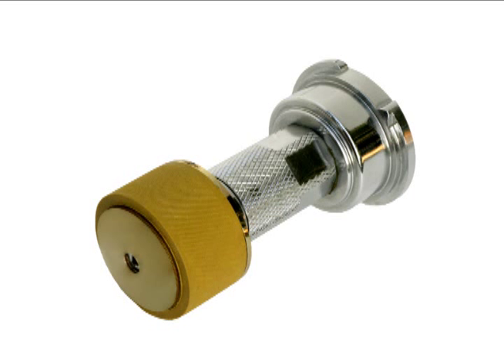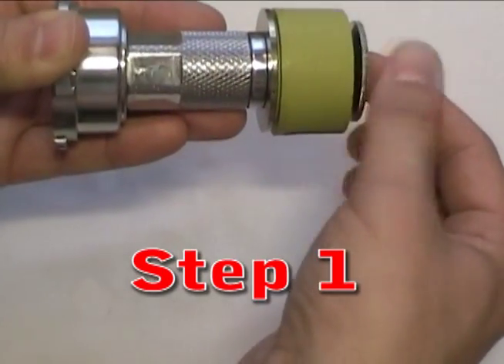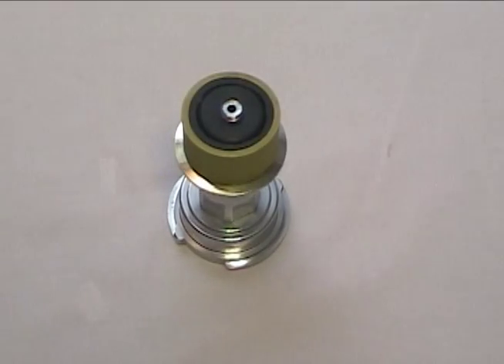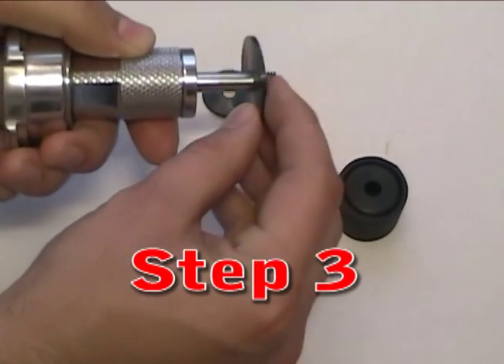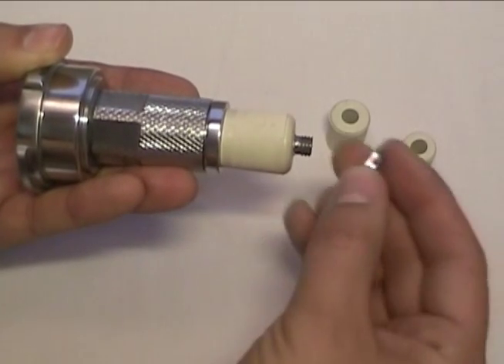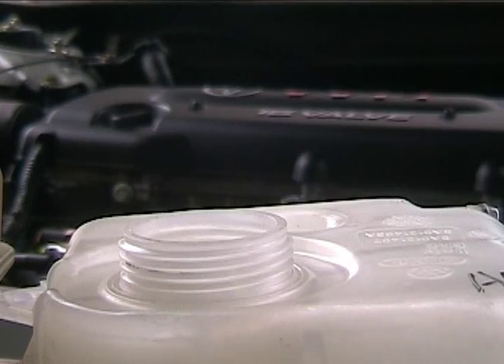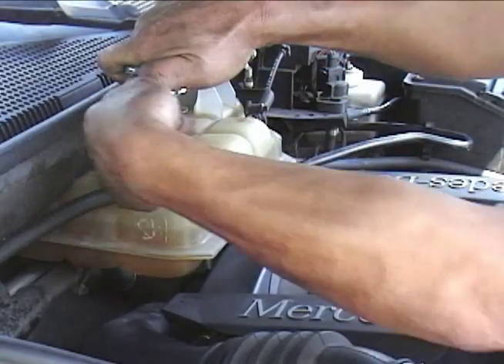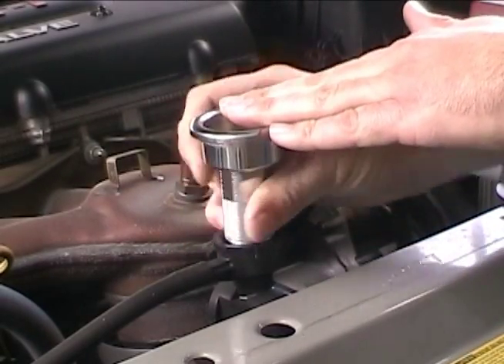Universal Radiator/Cooling System Adapter Video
Video shows the New Universal Radiator Adapter in action. This adapter can be used on 100% of foreign and domestic cars and light truck Radiators/Cooling Systems; as well as the plastic reservoirs, regardless of inlet size or style.